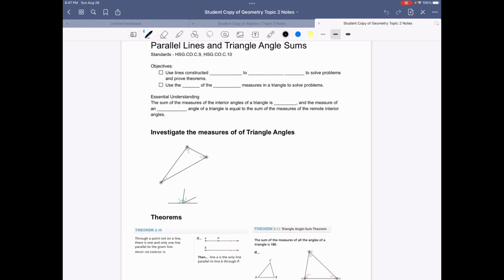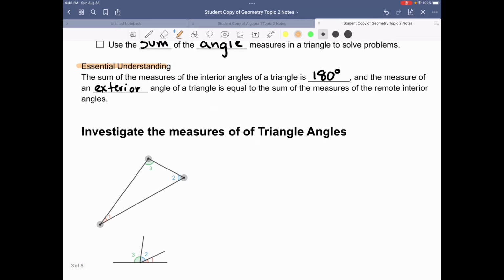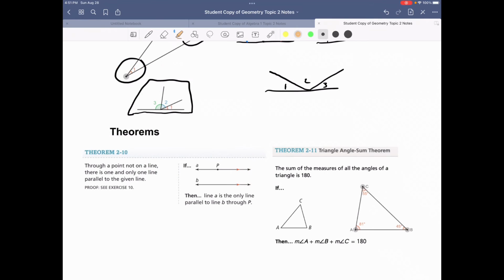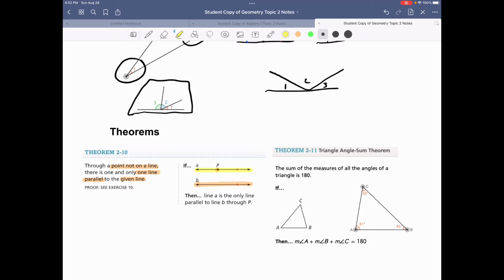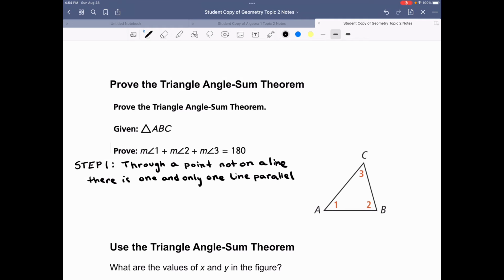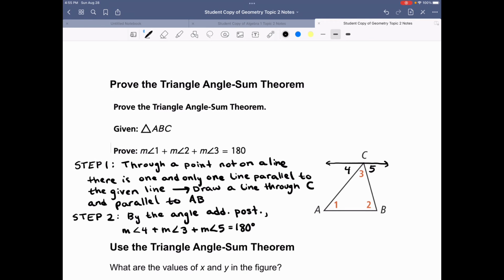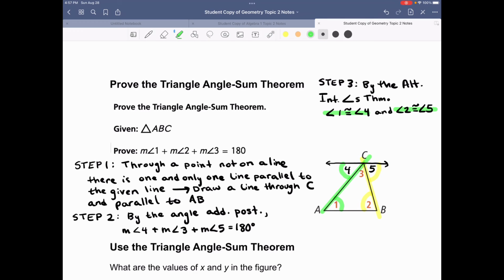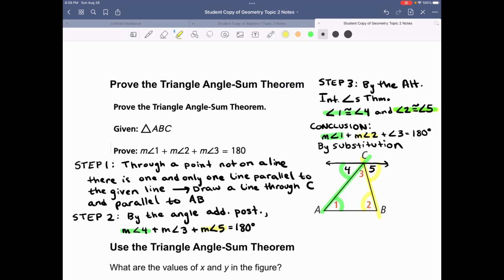Lesson 2-3 Geometry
Parallel lines and Triangle sums